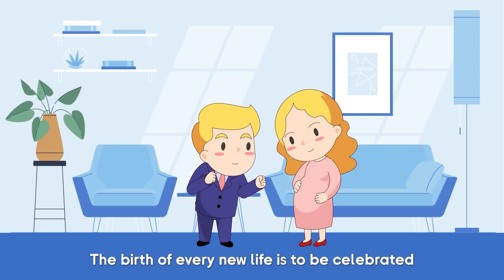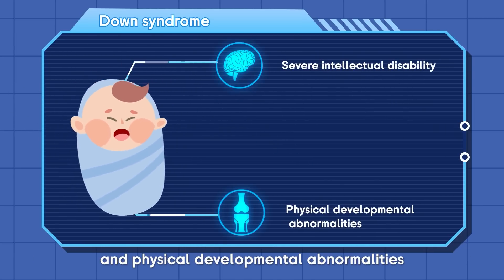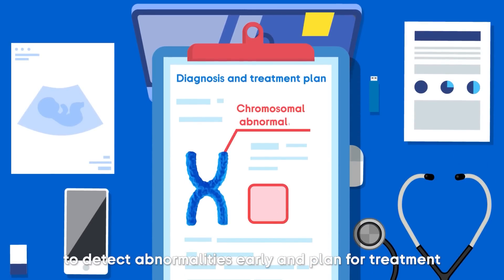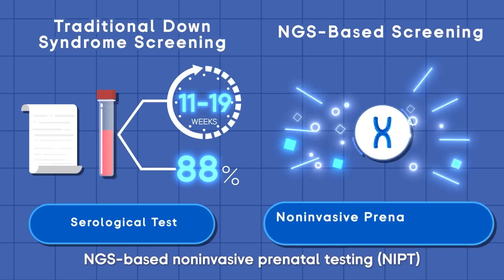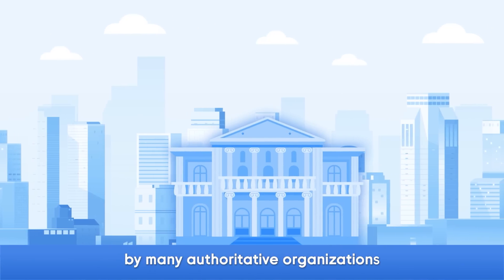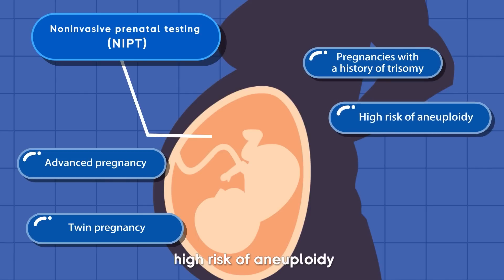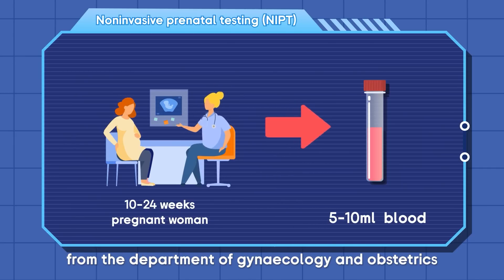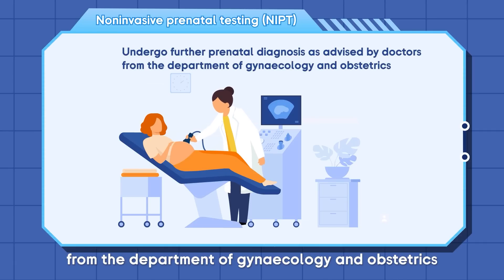NIPT provides non-invasive and thorough prenatal screening | BGI Prenatal Test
The birth of every new life is to be celebrated. Under the guidance of health professionals, our NIPT(non-invasive prenatal testing) is suitable for screening advanced pregnancy, twin pregnancy, and pregnancies with a history of trisomy, high risk of aneuploidy, contraindications for invasive procedures, or in-vitro fertilization.